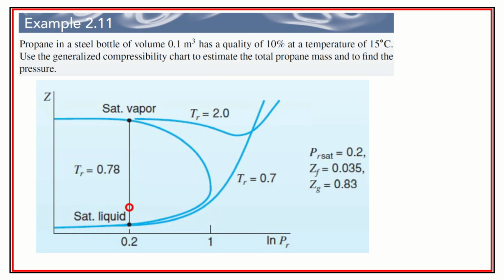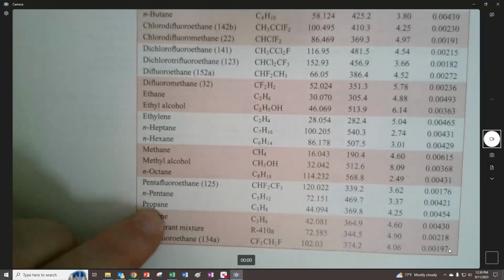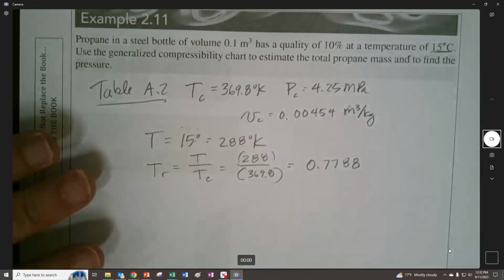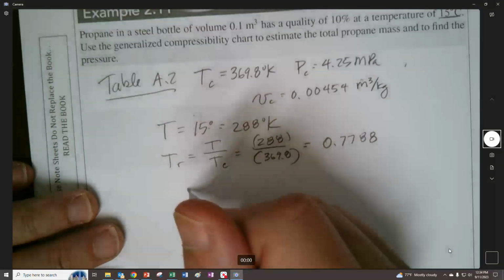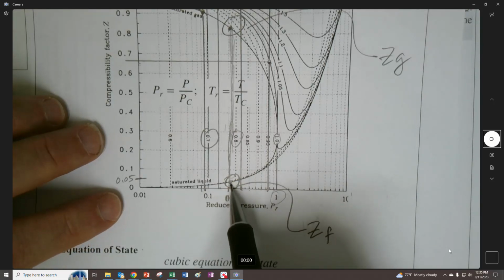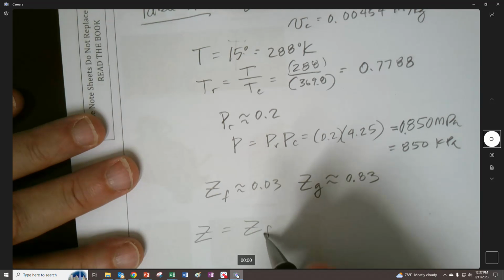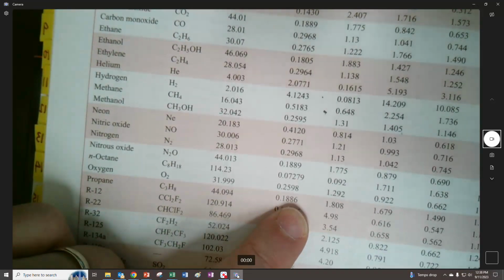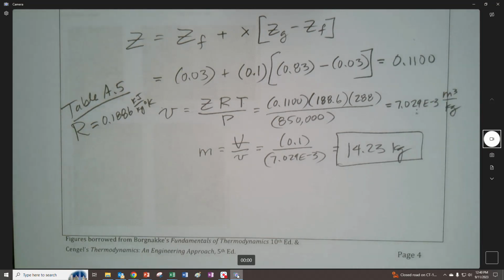F23 ME236 Thermodynamics I Class 6 Example 2.11